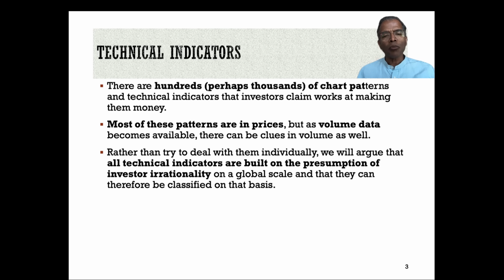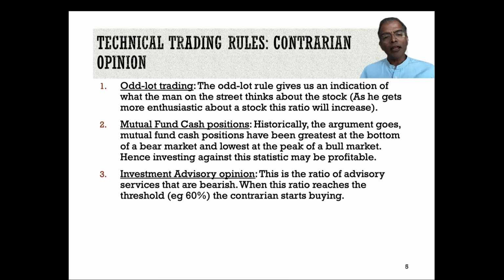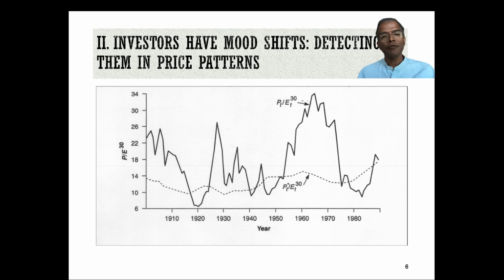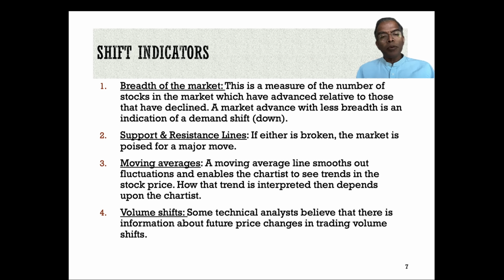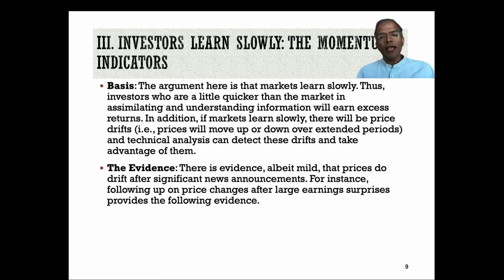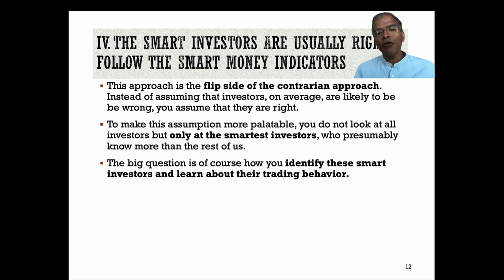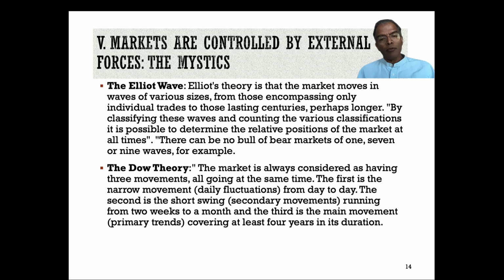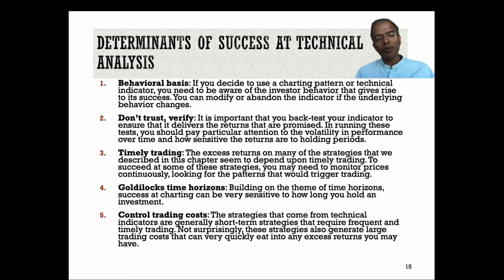Session 11 (of 42): Technical Analysis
In this session, we look at charts and technical indicators as predictors of stock prices. Rather than provide a laundry list of technical indicators, we classify them into five groups, based upon the “behavioral” component that each tries to exploit. In the first group we include “contrarian” indicators, which try to measure what a group of investors (small individual investors, mutual funds, financial newsletter writers) think about the market with the intent of doing the opposite. In the second, we look at indicators that try to get ahead of shifts in demand and supply that will affect prices. In the third, we exploit slow learning in markets by using momentum indicators, hoping to generate profits as the markets adjust to good or bad news slowly. In the fourth, we identify experts or investors who are more knowledgeable than we are and try to follow their actions. In the fifth, we include long term (and mystical) indicators that are built on the presumption that there are long-term waves (that are both predictable and unstoppable) that drive market movements.